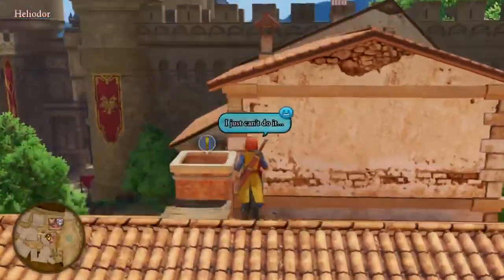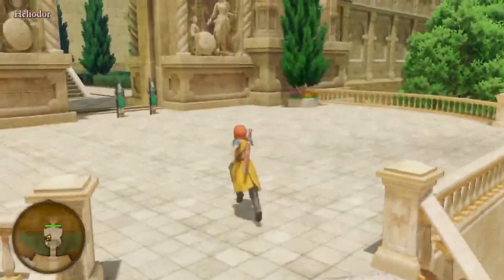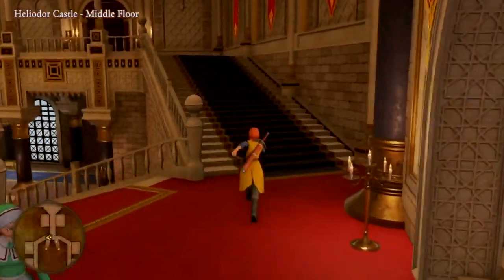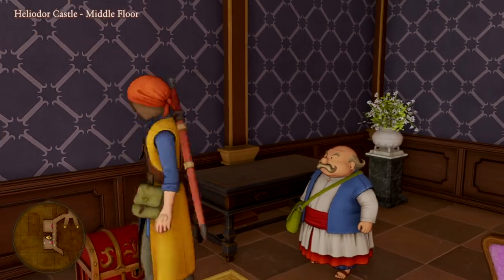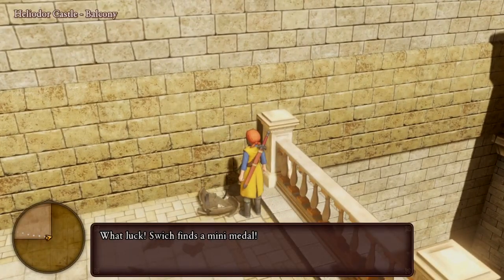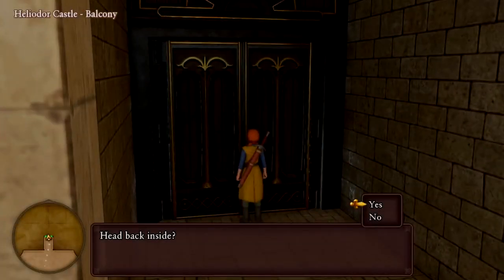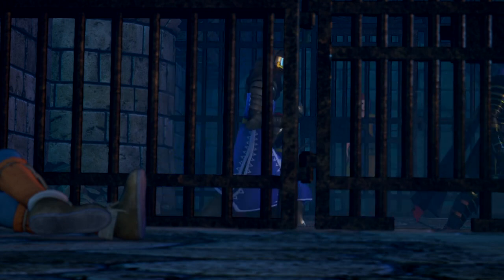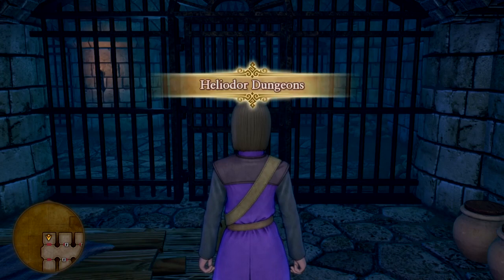Dragon Quest XI -6- Darkspawn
We get arrested.
Mini medal 2